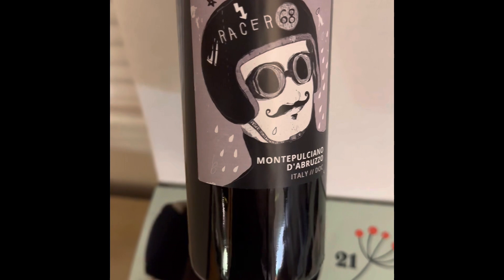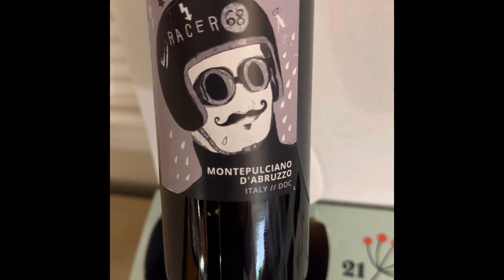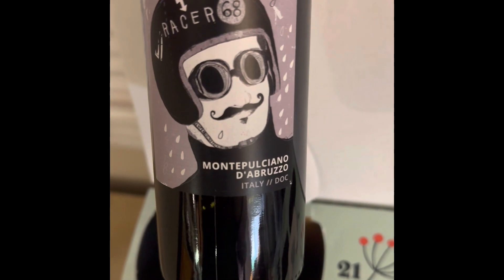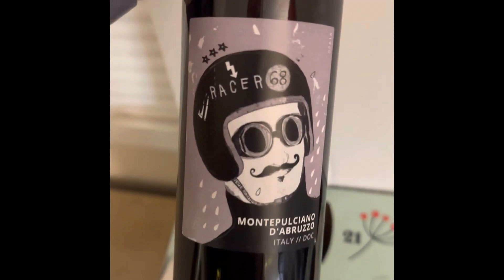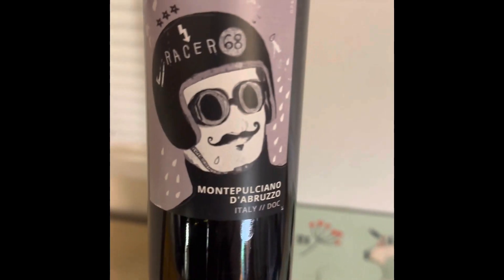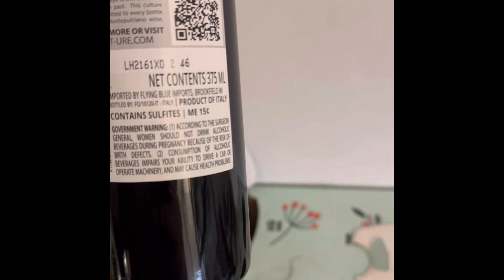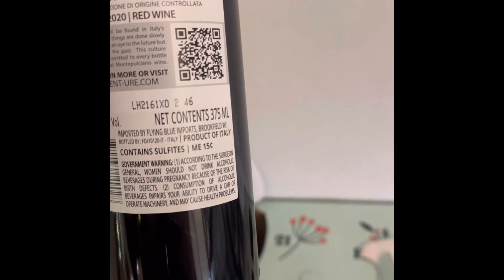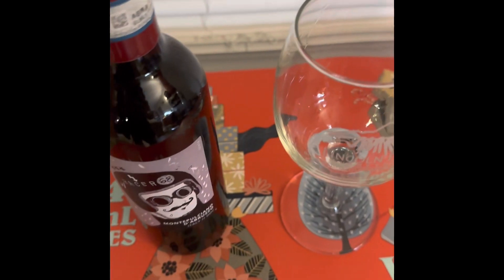Wine Advent Calendar Day 11!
On this cold and snowy Sunday, we have a new red wine to try!